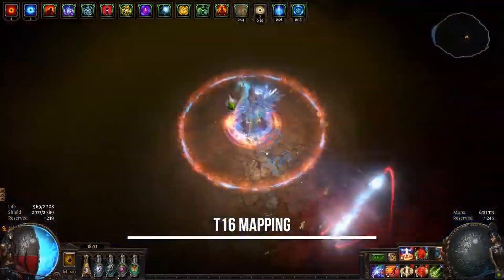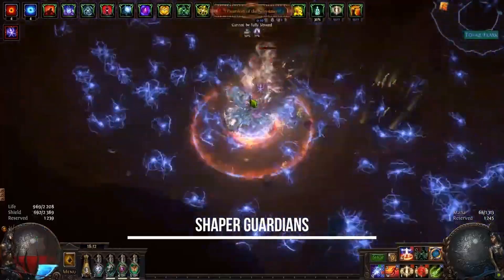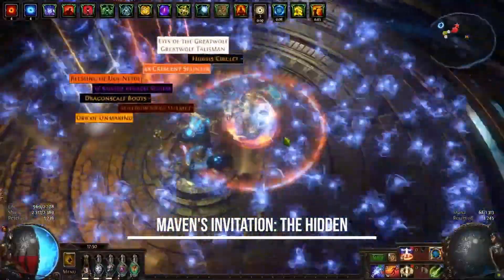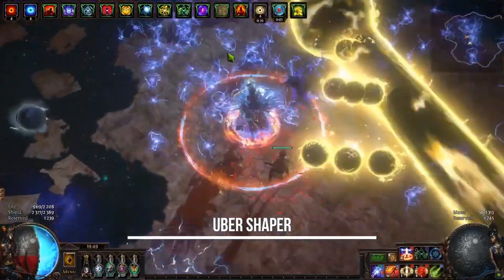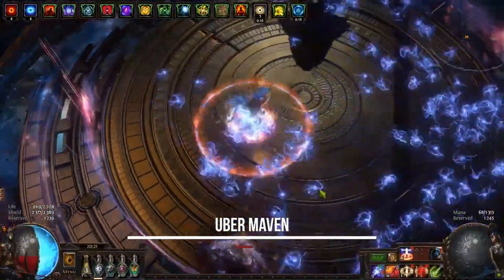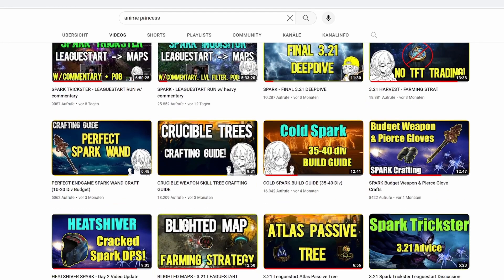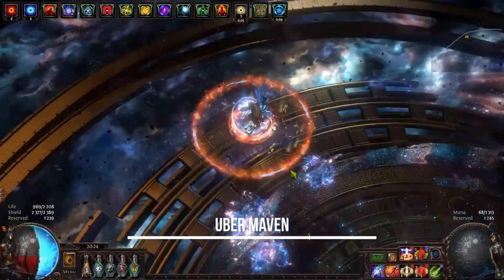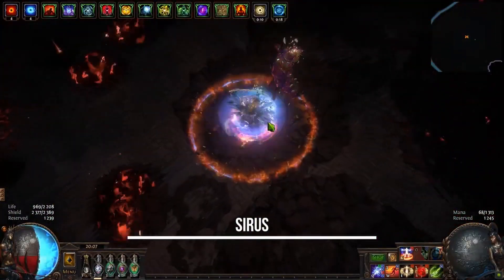Warum du in Trial of the Ancestors [3.22] Spark spielen solltest ⚡️⚡️⚡️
In diesen Video erzähle ich euch was Spark in Path of Exile besonders macht und warum dieser Skill Gem so viel Spaß macht! Aufgrund seiner hohen Flexibilität und seinem extremen scaling Potenzial ist dieser Gem in vielen Builds einsetzbar!
🕘 Inhaltsverzeichnis
00:00​​ - Start
01:10 - Full Content Clear
01:55 - Flexibilität
02:45​​ - Scaling
04:00 - Playsyle
05:16​​ - Anime Princess